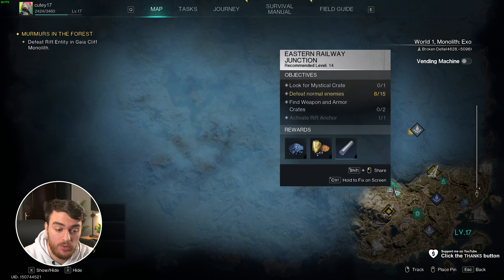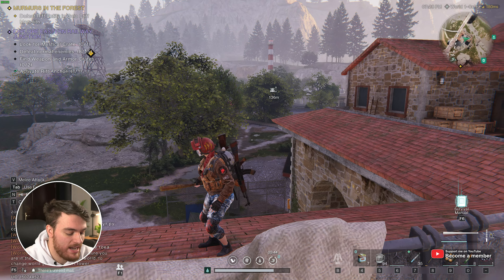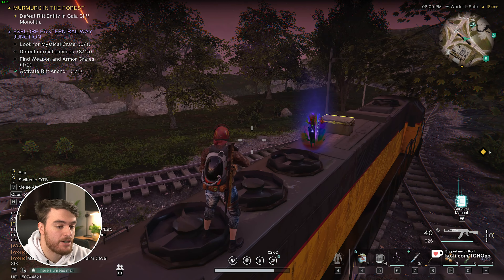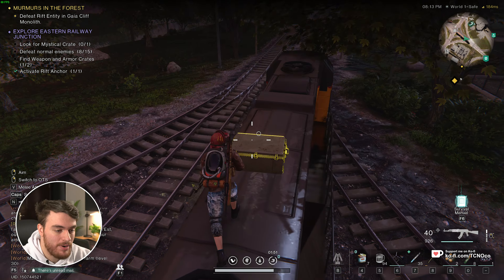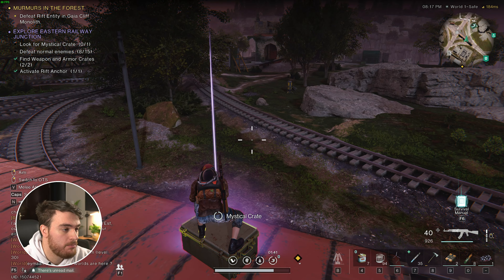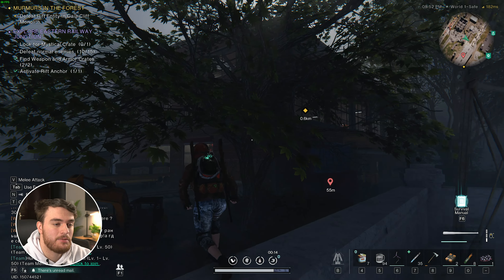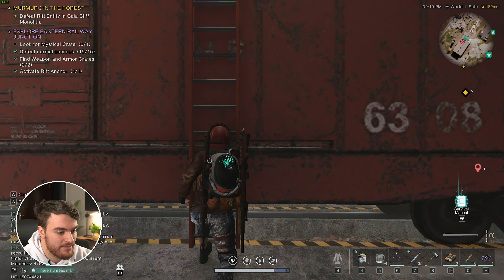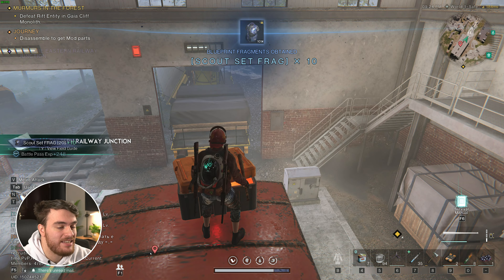Eastern Railway Junction | Mystical Crate + Weapon & Armor Crate Location | Once Human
Looking for the Mystical Crate, Armor/Gear Crate and Weapon crate? This quick guide shows you their location, how to get them, and what's likely to be inside.

Timestamps:
0:00 - Location
0:15 - Eastern Railway Junction Weapon Crate Location
0:26 - Eastern Railway Junction Armor Crate Location
0:48 - Eastern Railway Junction Mystical Crate Location